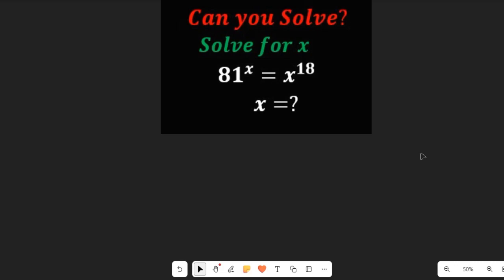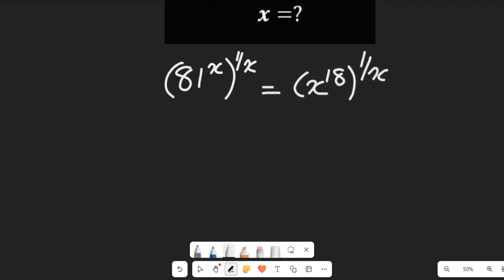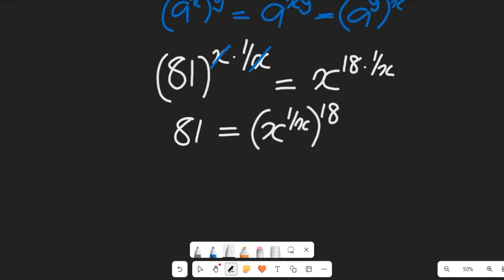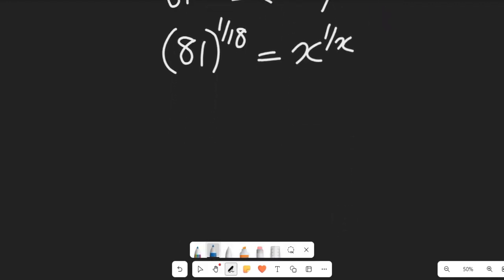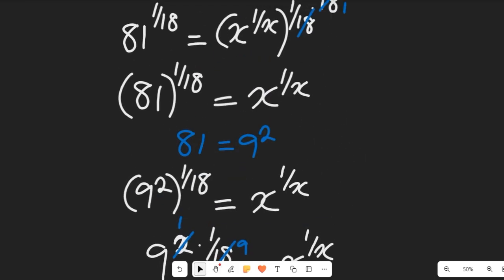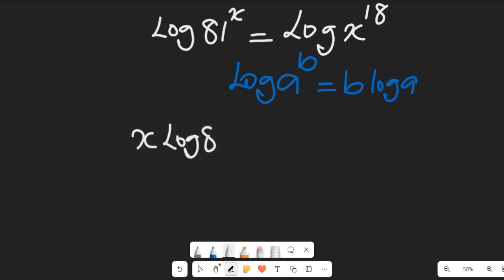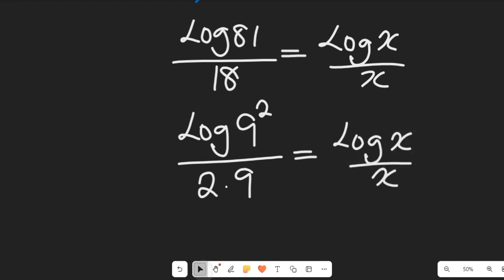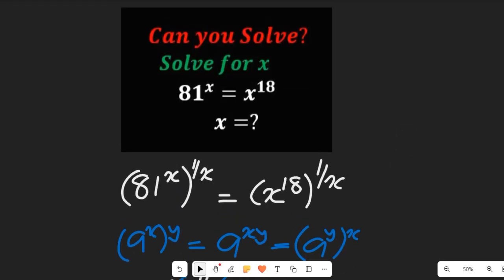Solving Exponential Equations Using indices and Logarithms Methods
Solving Exponential Equations Using indices and Logarithms Methods.@freemathsvideos

Solving Exponential Equation Using Indices and Logarithms Methods
In this video, we'll explore two effective methods for solving exponential equations: indices and logarithms.
Whether you're a student looking to improve your algebra and precalculus skills or a math enthusiast, this math tutorial will provide you with a comprehensive understanding of exponential equations. We'll tackle challenging math problems and share some valuable math tricks to simplify solving.
Join us as we break down the steps of solving exponential equations using both methods. Don't miss this opportunity to enhance your advanced math knowledge!

ABOUT THIS CHANNEL:
On this Channel we will present:
1. Mathematics topics for Olympiad Maths Competition, GCSE, SAT students
2. Mathematics topics for senior secondary school
3. Mathematics topics for university students
4. Solve Mathematics past questions etc.